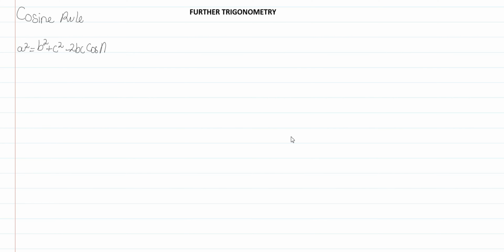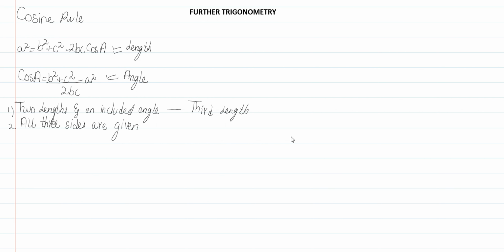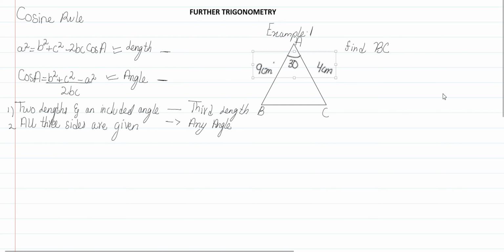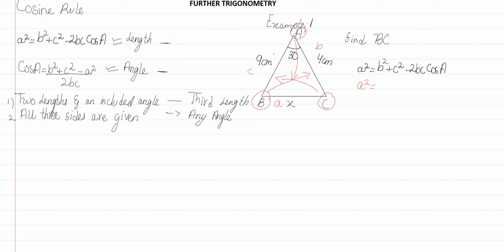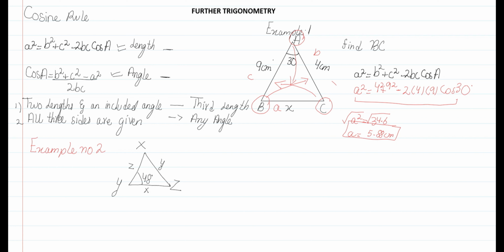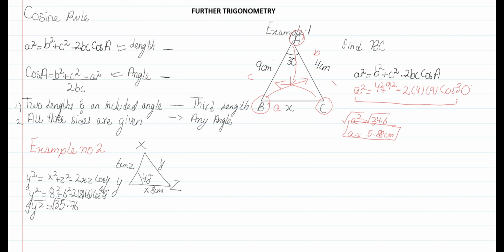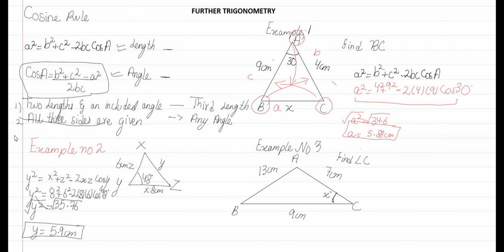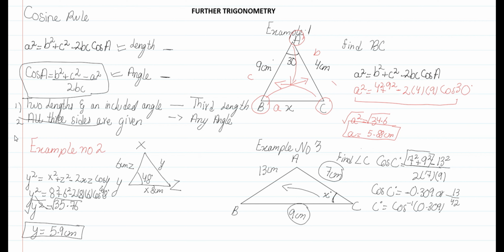O Level Math - Further Trigonometry (Cosine Rule)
Welcome to our educational video on the Cosine Rule! 📐 In this easy-to-follow tutorial, we demystify the Cosine Rule and show you how to solve triangles with confidence. Whether you're a student or simply curious about math, this video breaks down the formula step-by-step with clear examples. Learn how to find missing sides or angles in any triangle using the Cosine Rule and improve your problem-solving skills. Don't let triangles intimidate you anymore – join us now and become a triangle-solving pro!